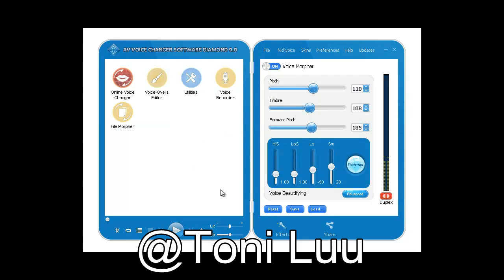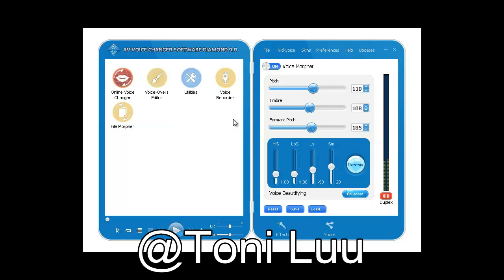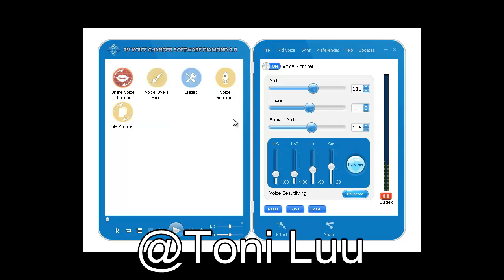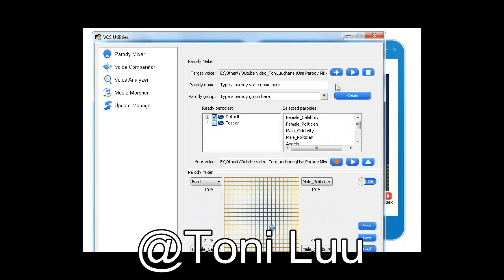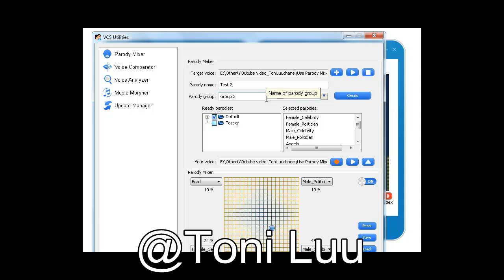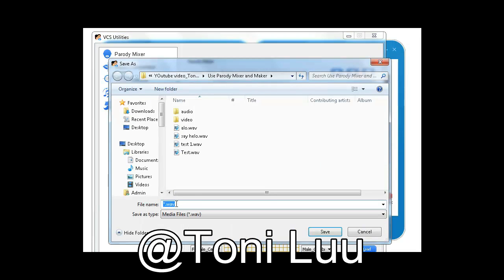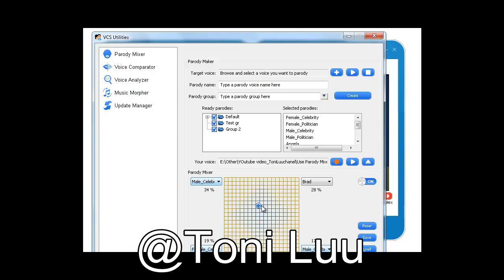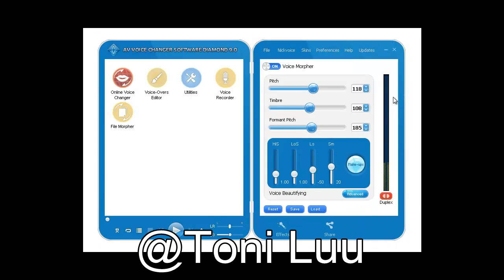Voice Changer Diamond 9 - How to use Parody Mixer and Parody Maker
💥 💥 💥 PROMOTION

Voice Changer Software Diamond 9.0 is the ultimate audio morphing software that will completely convince you with impressive performance, no matter what you are using the software for: for online voice communicating or even offline audio projects.

In this video, I will guide you how to use Parody Mixer and Parody Maker.

P/s: If you couldn't hear any sound from a extra file, please use Voice Over Editor to convert the one to mono.